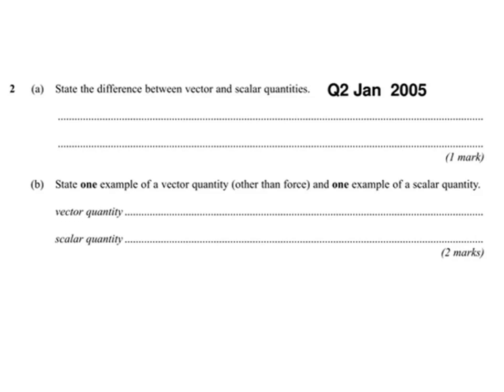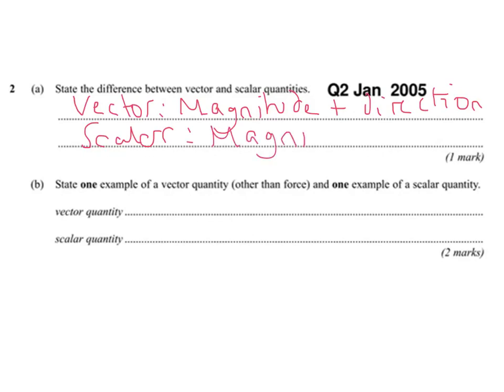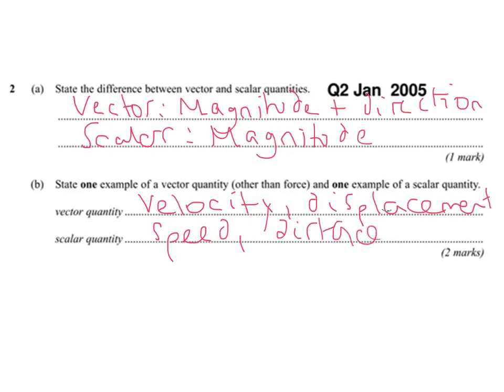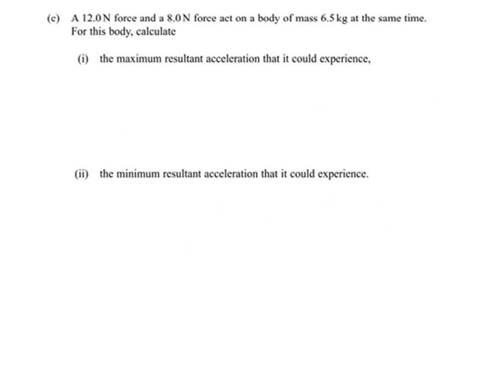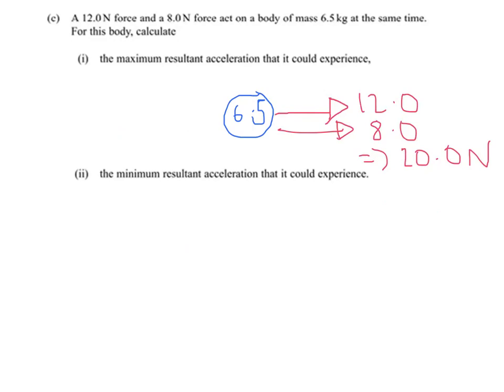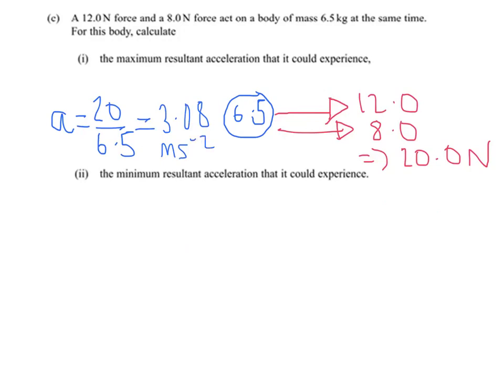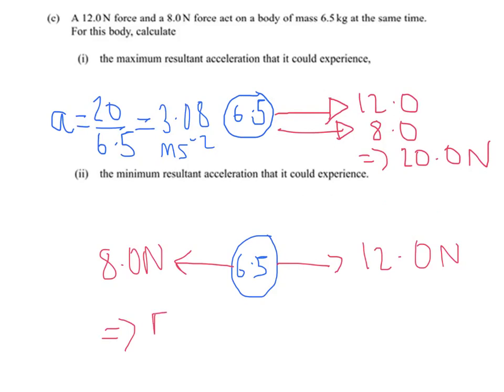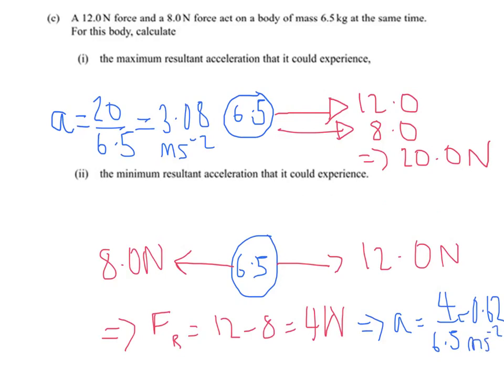A Level Physics: AQA Unit 2: Resultant Forces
Going through an exam question about resultant forces and scalar/vectors